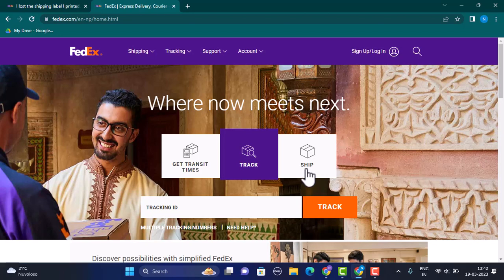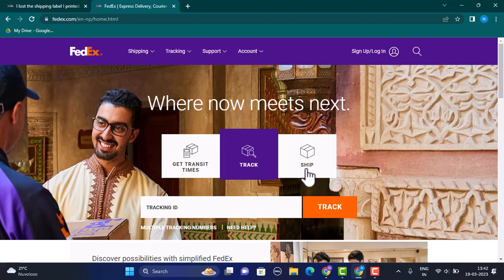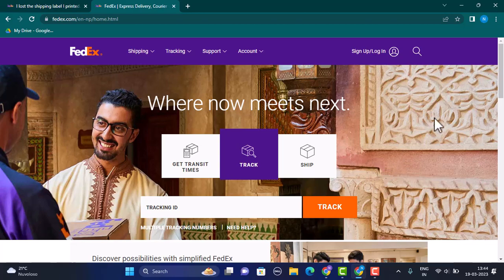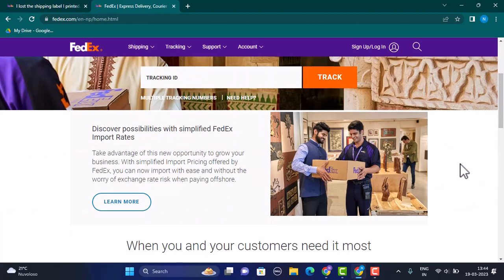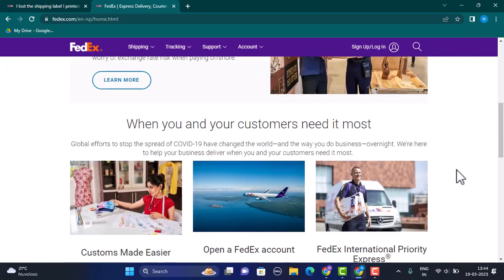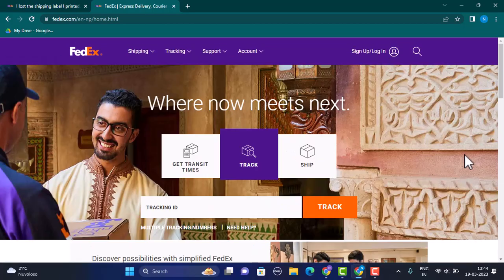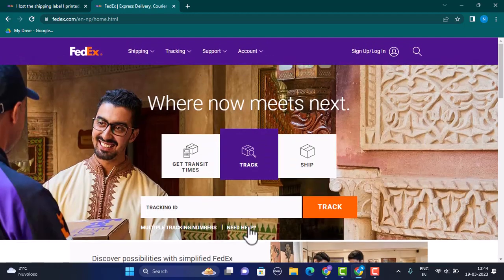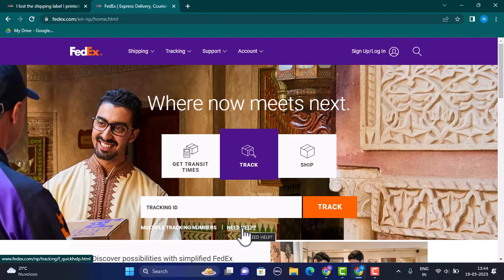Fedex - How to Reprint Label !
This video guides you in an easy step-by-step process to reprint label on FedEx.

Chapters / Timestamps
0:00 Intro
0:15 Reprint a Label
1:41 Outro